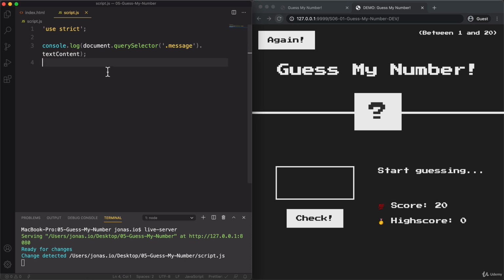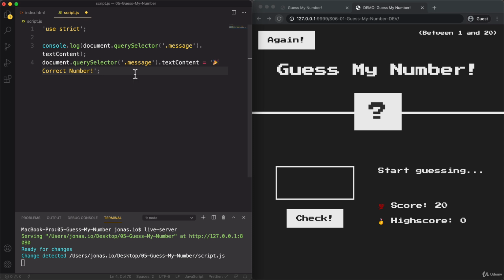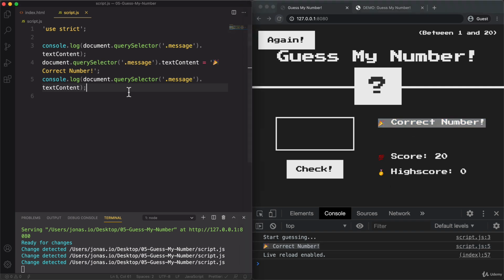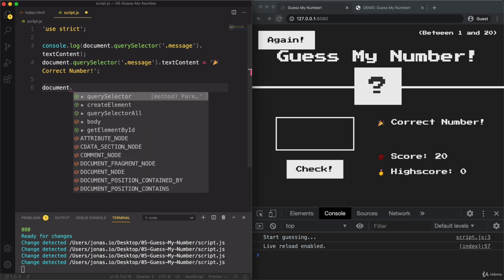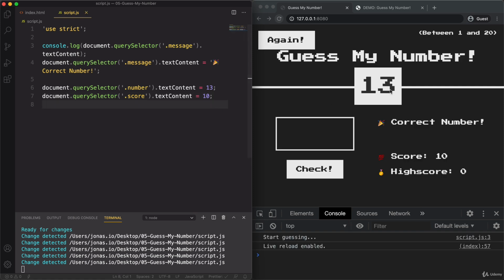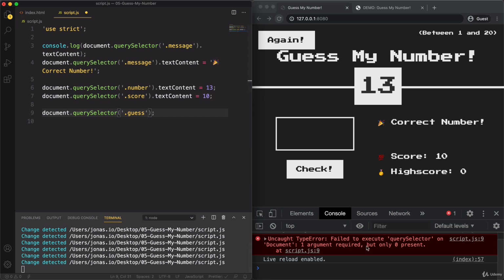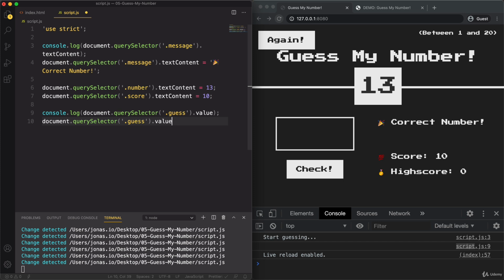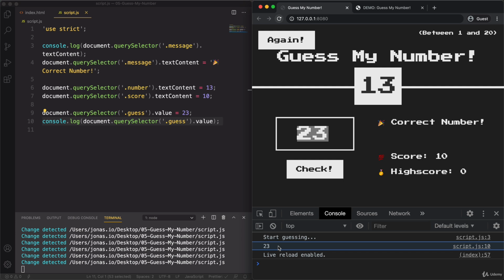Selecting and Manipulating Elements